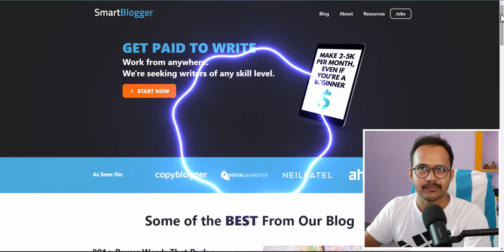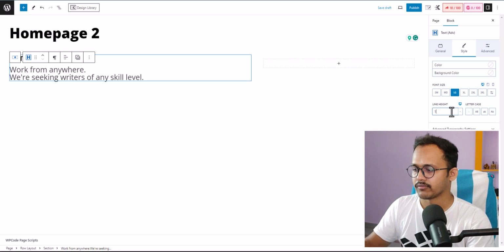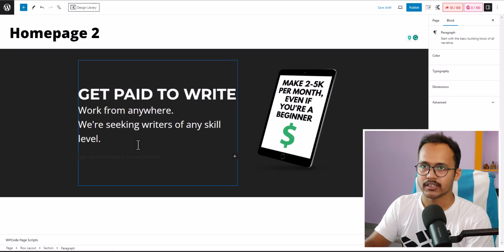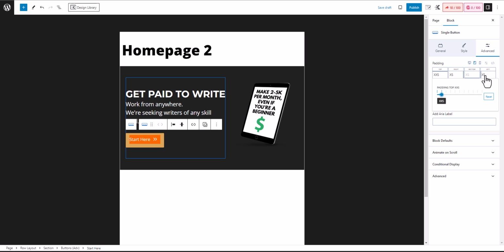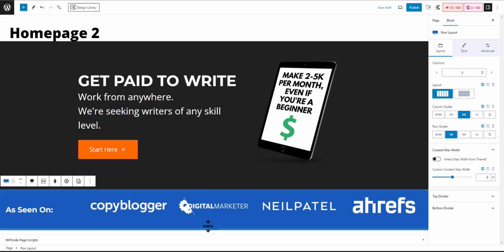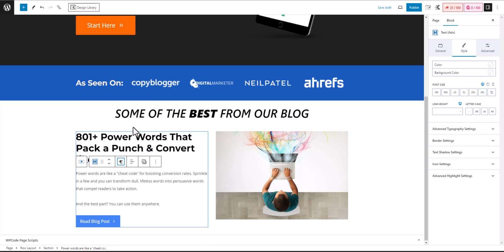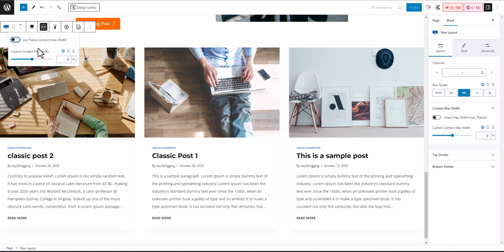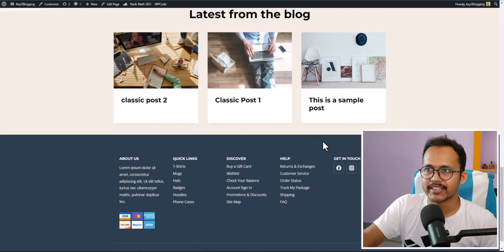How to Design a Homepage in WordPress (Using Kadence blocks)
In this video, You'll Learn How to Design a Custom Homepage in Wordpress Using the Kadence Theme + Kadence Blocks plugin.

By Following this video, You will learn how the kadence blocks work and how you can use its settings to design your own unique Homepage in Wordpress. You will also be able to Create Custom Landing pages in Wordpress using the Kadence Blocks Plugin.

Topic Covered in this video :
00:00 Introduction to what will be covered in this video
00:43 Installation of the Kadence Blocks Plugin
00:59 Setting up the Homepage in WordPress with Page Settings
02:09 Designing the Hero Section
09:58 Ensuring the Hero Section is Mobile Responsive
13:15 Creating the 2nd Section
15:01 Developing the Popular Blogs Section
20:36 Crafting the Latest Posts Section
24:37 Final Overview of the Homepage Design